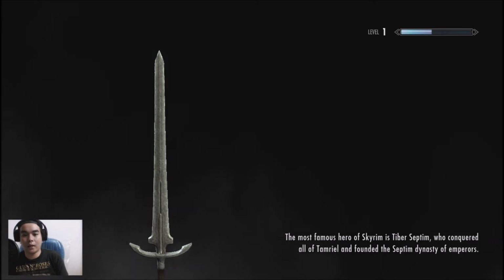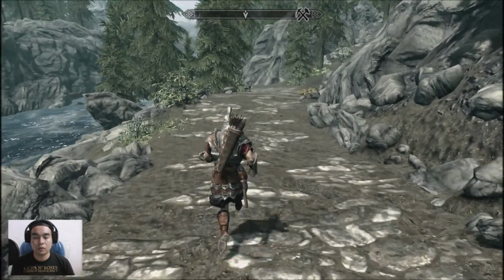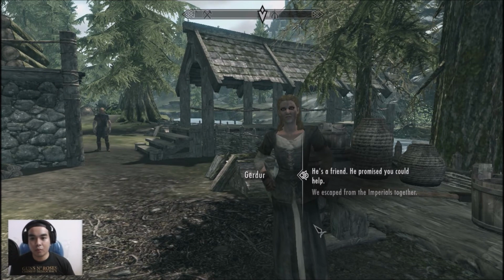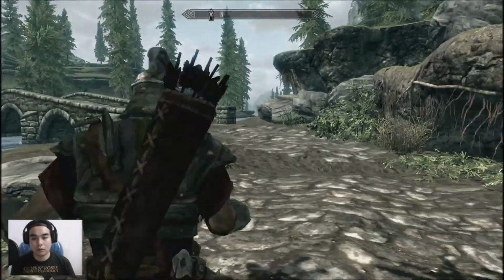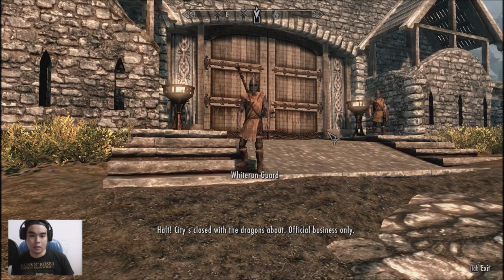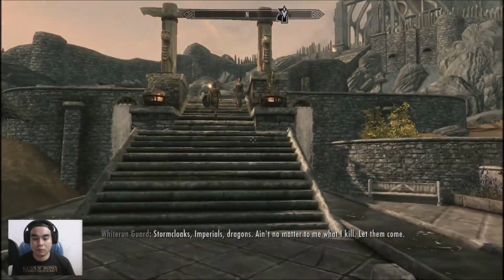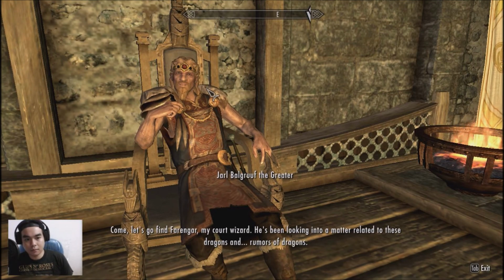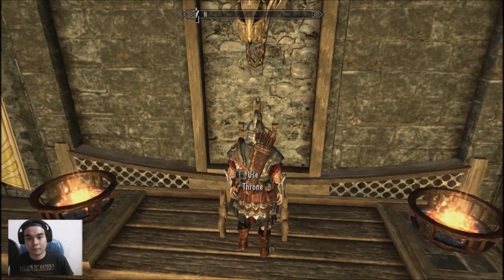Riverwood Dalam Bahaya! Skyrim - Episod 2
Di episod ini kita akan ikut Ralof berjumpa dengan kakaknya di Riverwood. Berita tentang penampakan naga mula tersebar di Riverwood. Riverwood dalam bahaya! Tidak ada perlindungan dan tentera.

Jadi saya berjumpa dengan kakak Ralof, Gerdur dan beliau meminta saya untuk berjumpa dengan Jarl of Whiterun untuk melindungi dan menghantar tentera ke Riverwood.

Ikuti pengembaraan saya dalam kisah yang menarik ini dalam The Elder Scroll V Skyrim!

Game Setting : Low
FPS : 28 - 48

General
    Operating System    Microsoft Windows 10 Home Single Language
    Central Processor    AMD Ryzen 3 2200U with Radeon Vega Mobile Gfx
Graphics
    Video Adapter    AMD Radeon(TM) Vega 3 Graphics
    Video Memory    512.0 MB
    Screen Resolution    1366 x 768
Storage
    Total Memory    3.4 GB
    Free Memory    1.7 GB
    Total Hard disk    930.4 GB
    Free Hard disk    719.5 GB
I/O
    Mouse    ELAN I2C Filter Driver
    Keyboard    USB Input Device